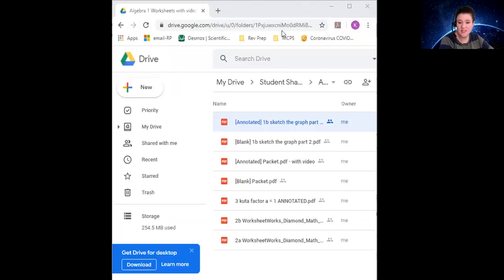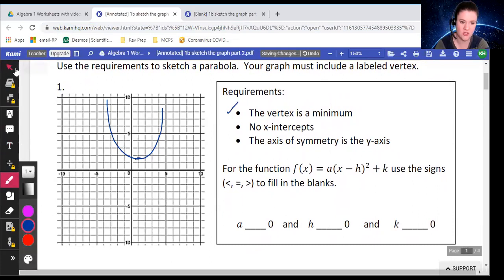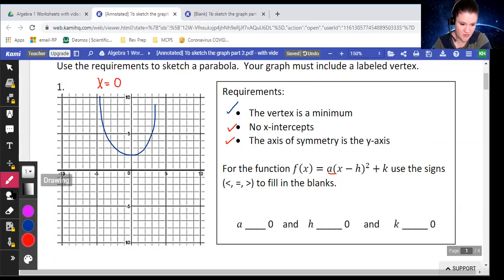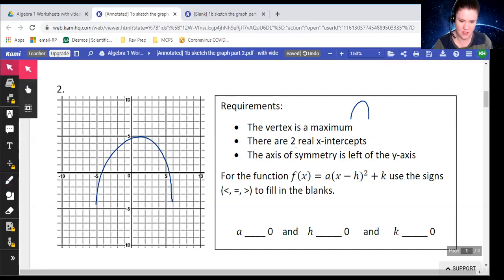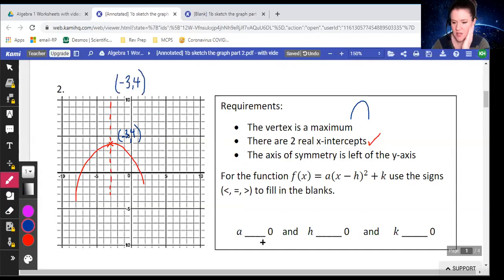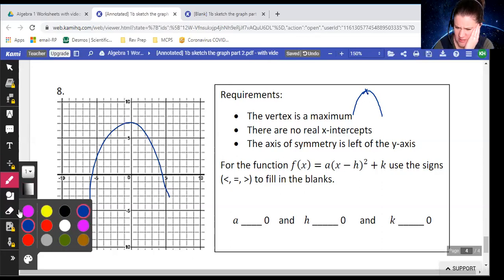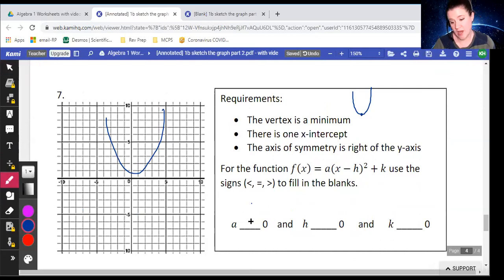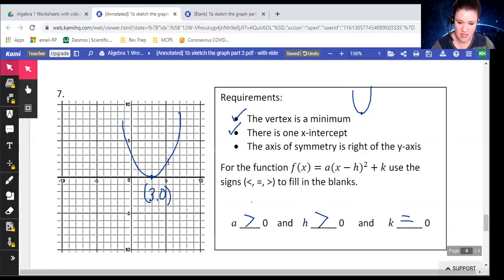1b Sketch the Graph part 2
Northwood High School, Silver Spring MD
Algebra 1
Sketching a graph from a description of a quadratic functions